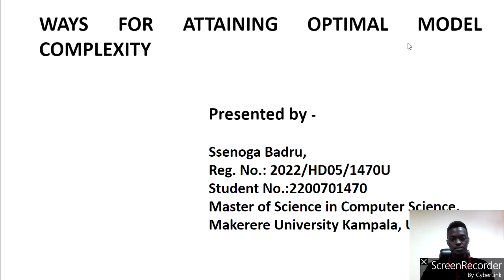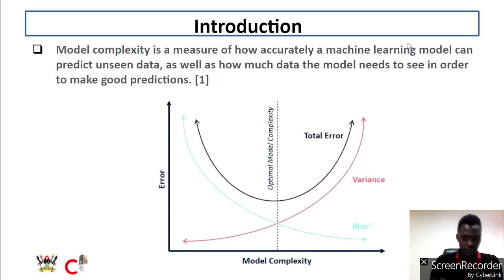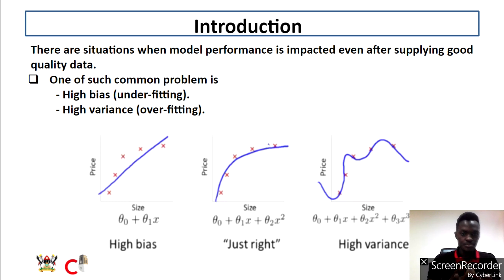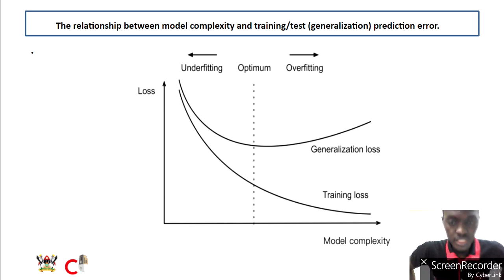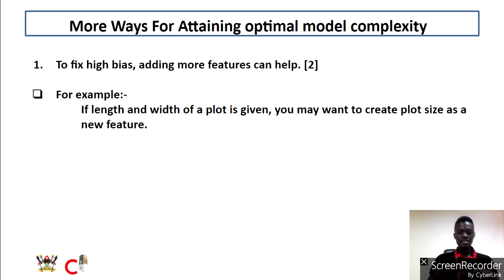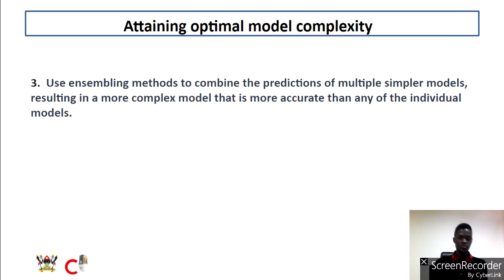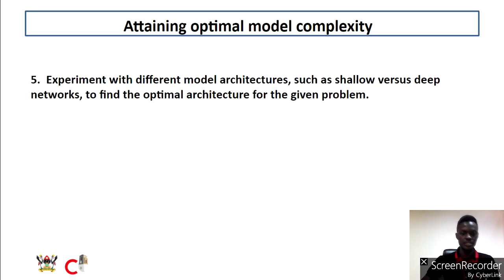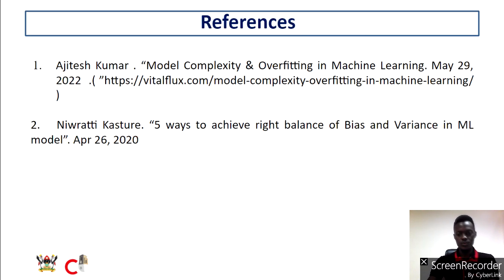WAYS FOR ATTAINING OPTIMAL MODEL COMPLEXITY SSENOGA BADRU